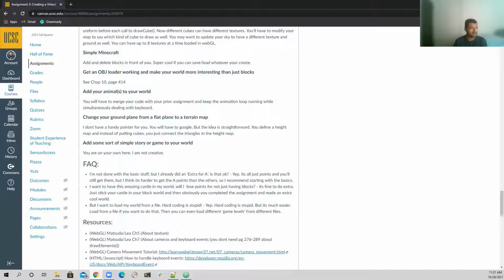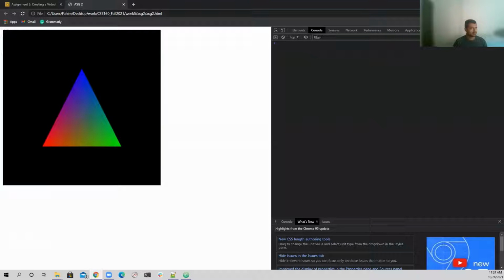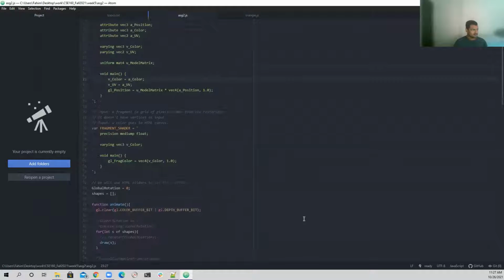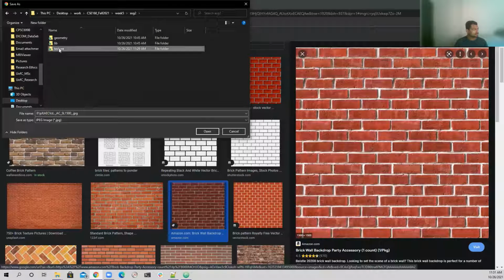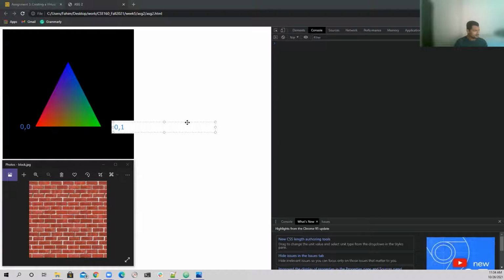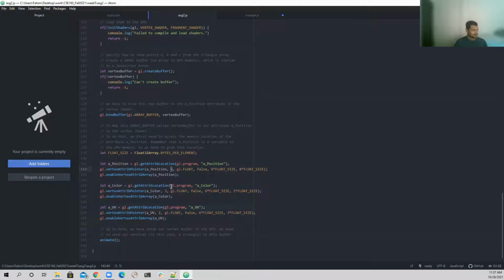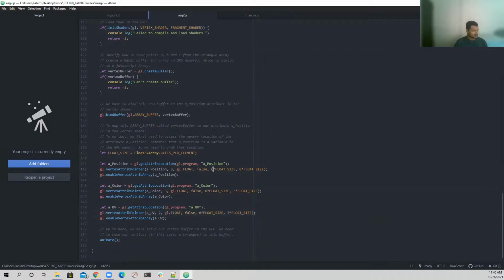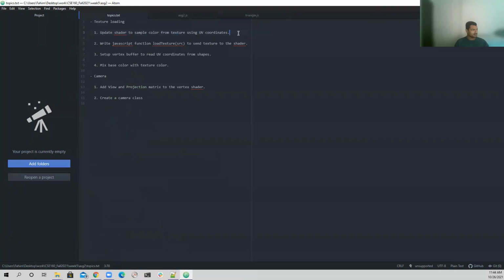2 UV Mapping